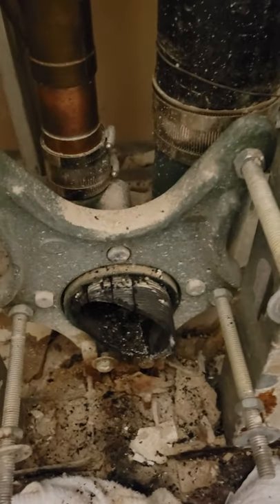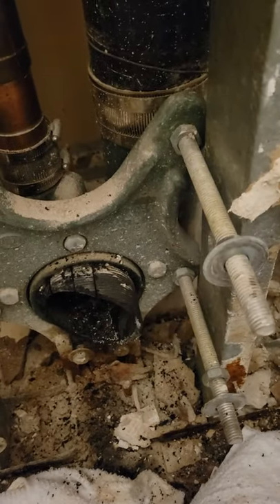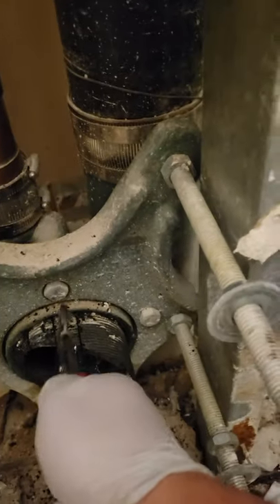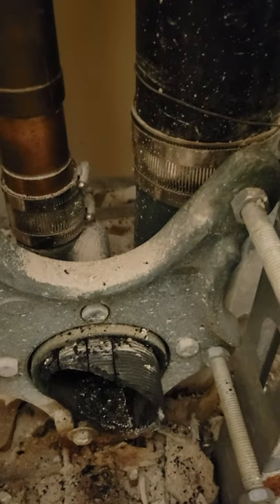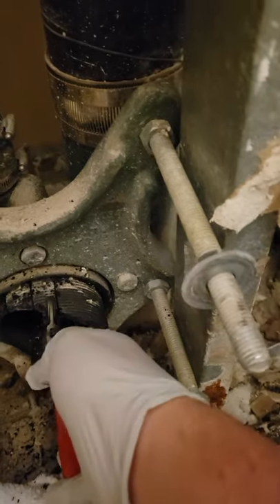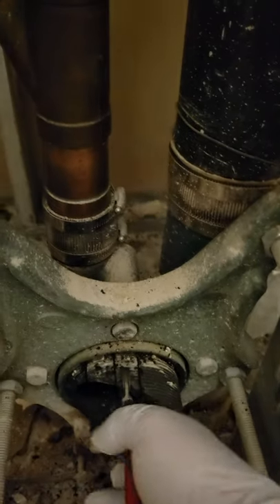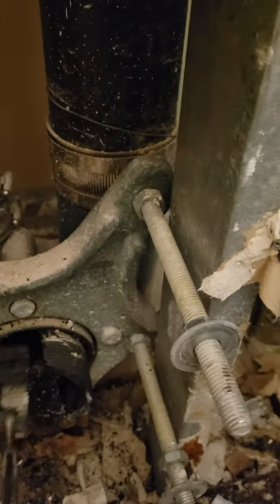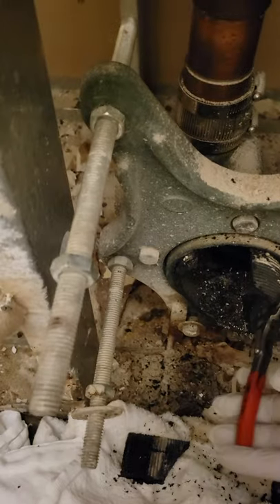How to remove toilet Carrier nipple